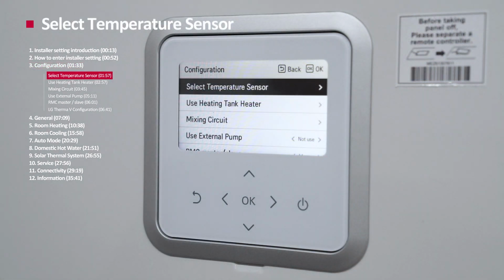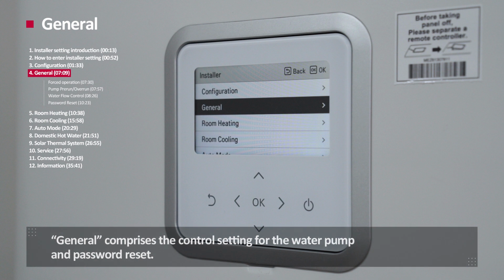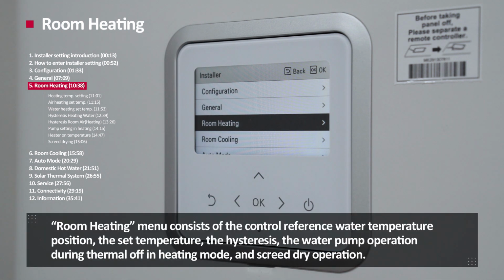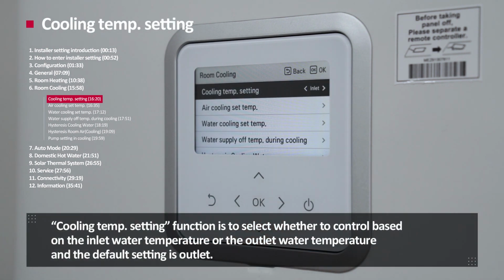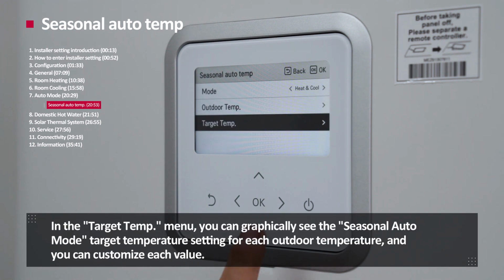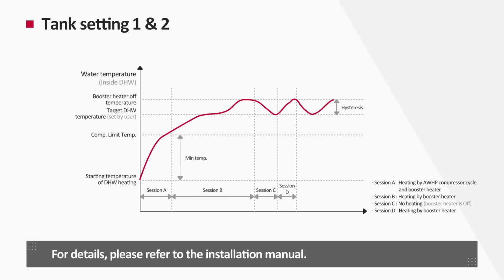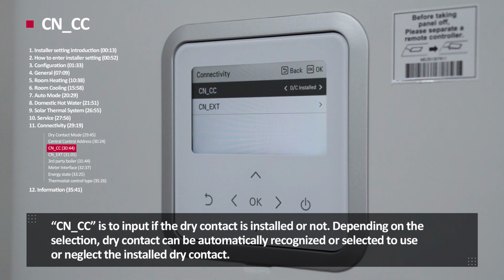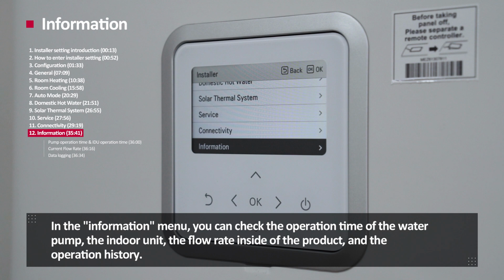LG Therma V R32 Split Installer Setting Guide